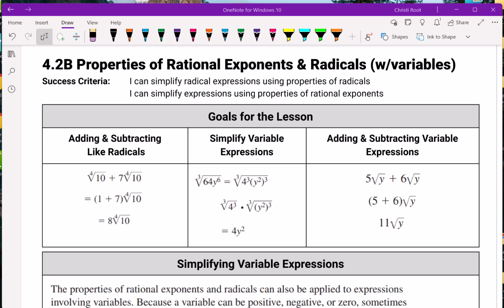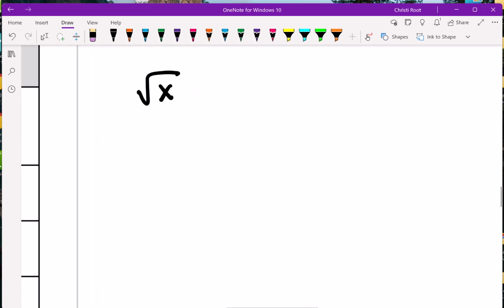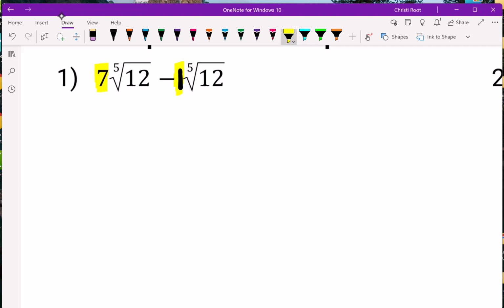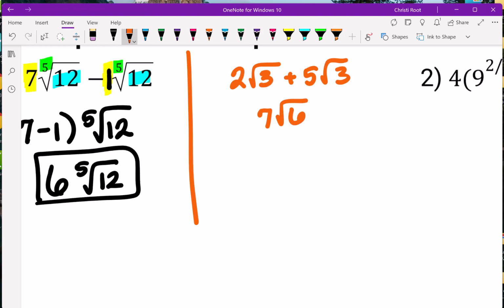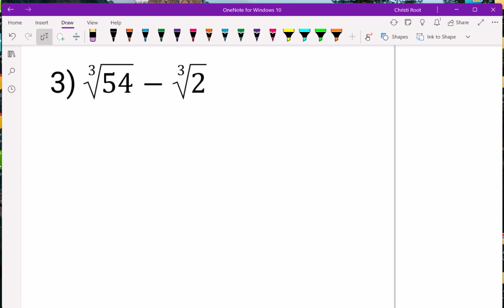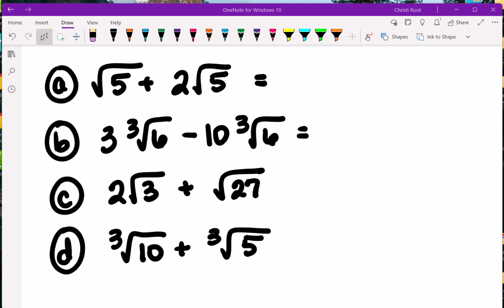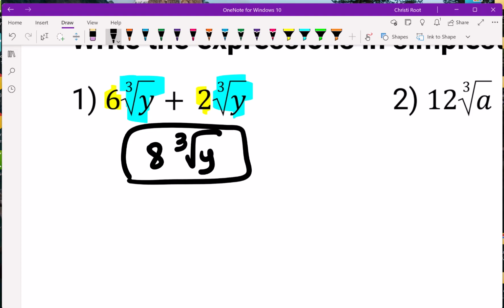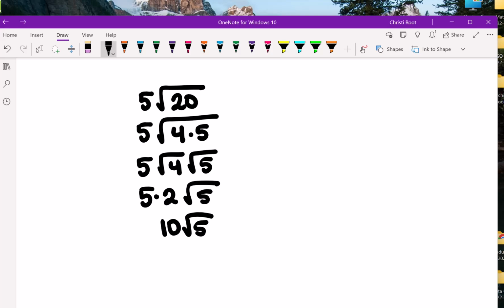4.2B Properties of Rational Exponents & Radicals (Part 1)